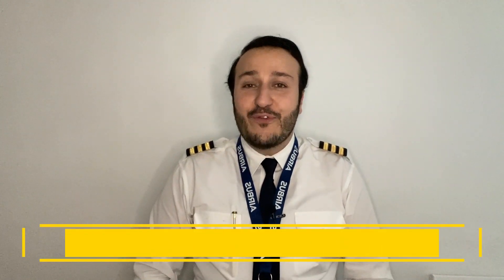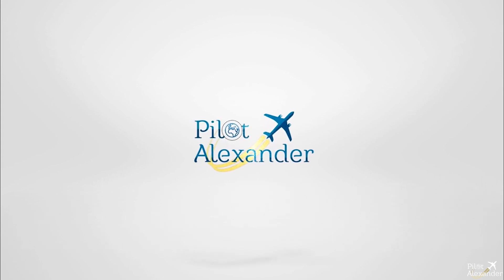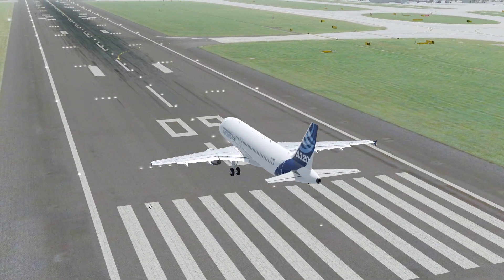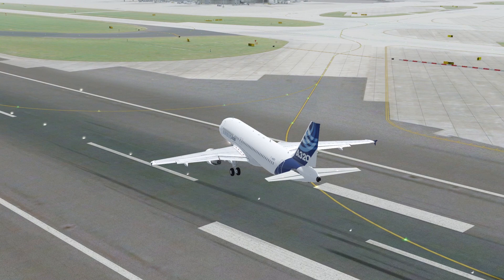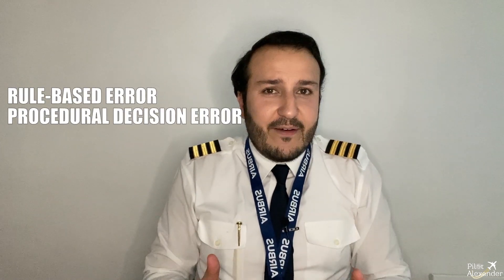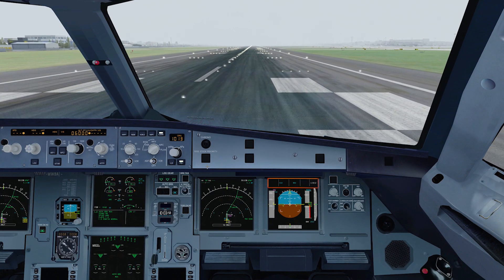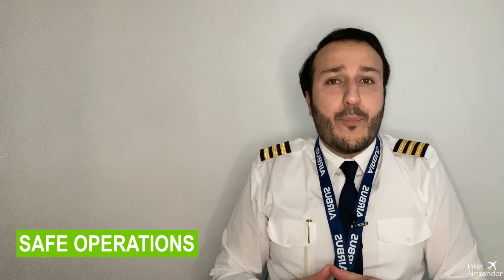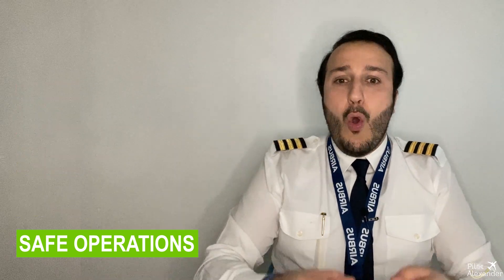Incident/Accident Analysis - Episode 1 - A320 Master Caution ⚠️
This is the first episode of this new series.

Music
LAKEY INSPIRED: